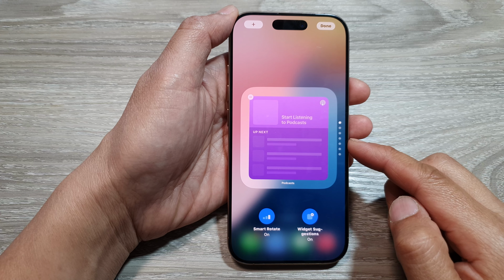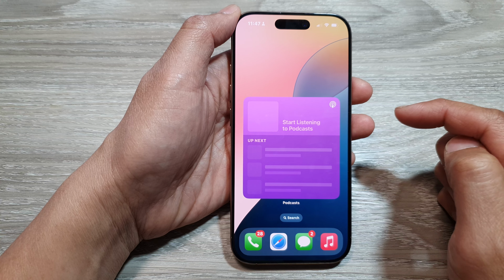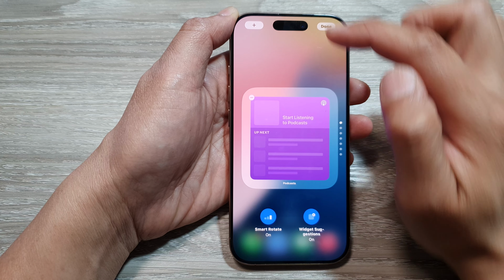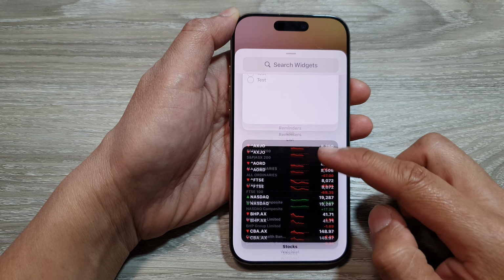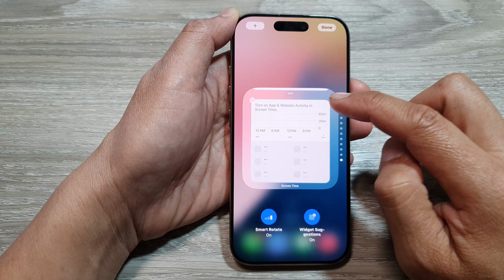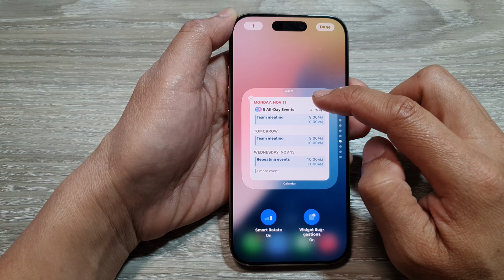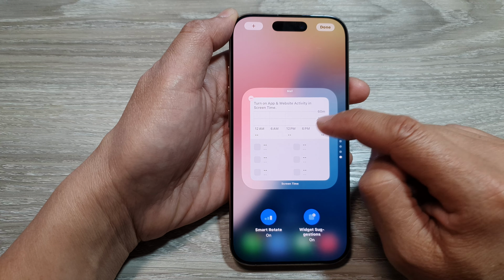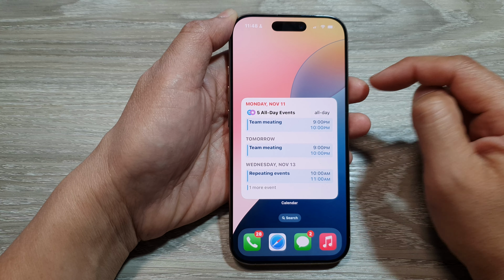iPhone 16/16 Pro Max: How to Add/Delete or Change Widgets In Smart Stack On The Home Screen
In this video, I’ll show you how to add, delete, and customize widgets in a Smart Stack on your iPhone Home Screen, including on iPhone 16, 16 Pro, 16 Pro Max, and 16 Plus running iOS 18. Smart Stacks allow you to stack multiple widgets, giving you quick access to more information while saving space on your screen. Follow this step-by-step guide to learn how to manage your Smart Stack, add or remove widgets, and create a personalized Home Screen layout that fits your needs!